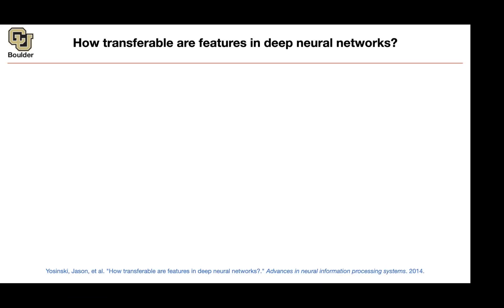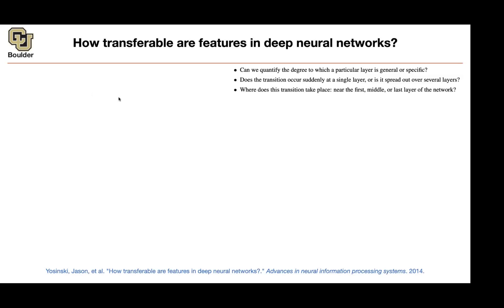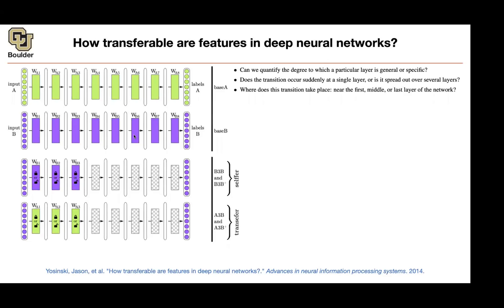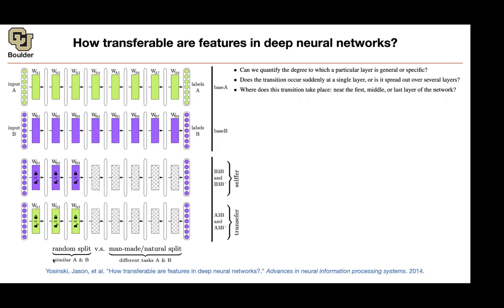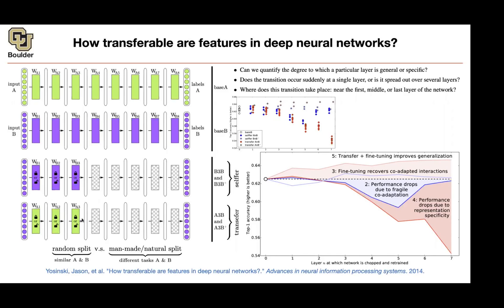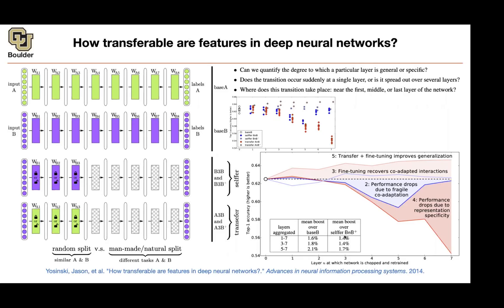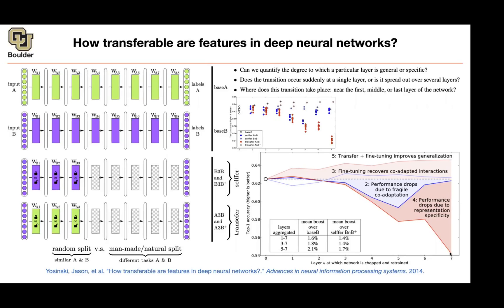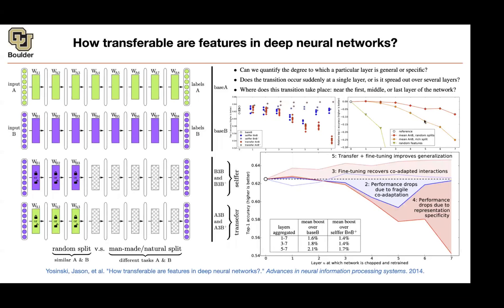Transfer Learning | Lecture 28 (Part 3) | Applied Deep Learning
How transferable are features in deep neural networks?